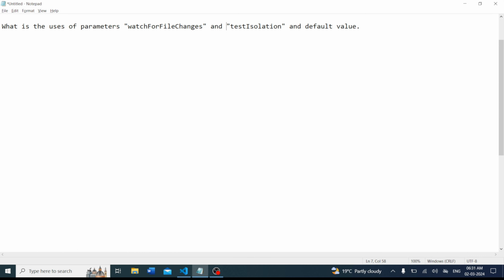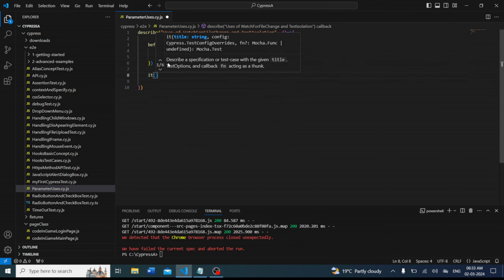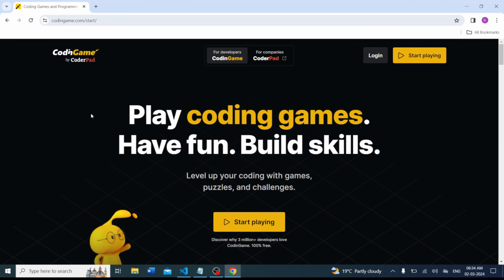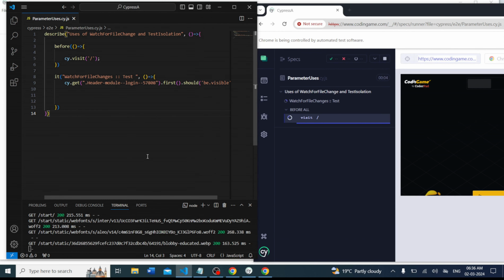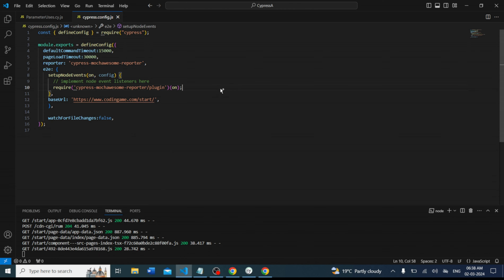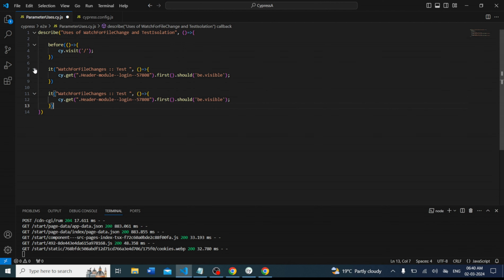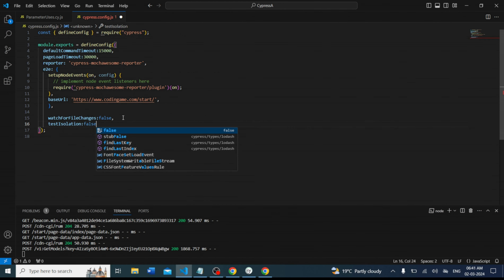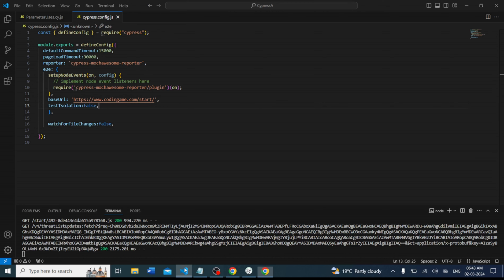Query Parameters “TestIsolation” and “WatchForFileChanges” in cypress?| Live| Study Supreme Part 4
Hi Friends,

Navigate through test issues like a pro! In this video, we'll guide you about the uses of parameters “TestIsolation” and “WatchForFileChanges” in Cypress.

Cypress Topic covered:
TestIsolation,
WatchforFileChanges,
cypress,
cypress testing,
cypress tutorial,
cypress tutorial for beginners,
cypress end to end testing,
cypress testing tool,
run tests in cypress,
assert in cypress,
how to use fixtures in cypress,
fixtures in cypress,
assertion in cypress,
handle tabs in cypress,
assertion example in cypress,
cy.intercept in cypress,
commands in cypress,
how to use assertion in cypress,
integrate cucumber in cypress,
cypress io,
generic functions in cypress,
cypress testing tutorial,
Cypress,
Advanced Cypress Tutorial,
component testing in cypress,
cypress frame work setup,
cypress advanced tutorial,
how to use cypress testing,
cypress api automation,
api testing using cypress,
cypress tool,
cypress qa,
cypress project,
Tricky questions,
Interview Questions,
Cypress interview questions,
cypress file upload,
upload file with or without plugin
upload file using selectFile function
selectFile/attachFile function
cypress tutorial,
file upload in cypress,
how to upload file in cypress,
cypress testing,
how to upload a file in cypress?,
cypress,
cypress upload file,
drag and drop file upload in cypress,
cypress js upload file,
cypress upload csv file,
cypress testing tool,
cypress file upload example,
upload files in cypress,
cypress file upload plugin,
javascript,
advanced cypress tutorial,
attach file with plugin,
upload file,